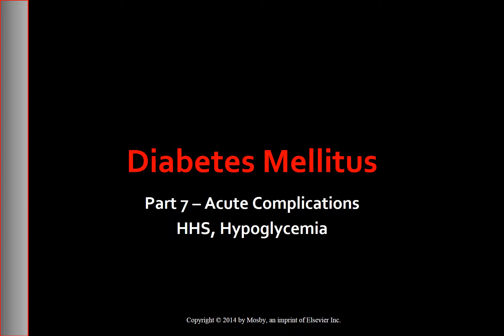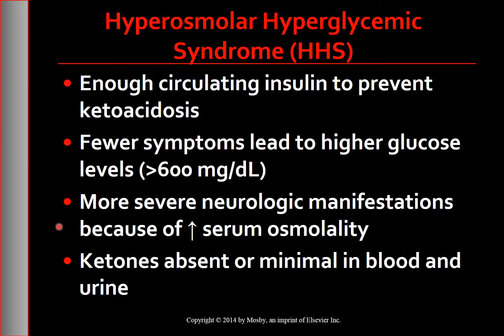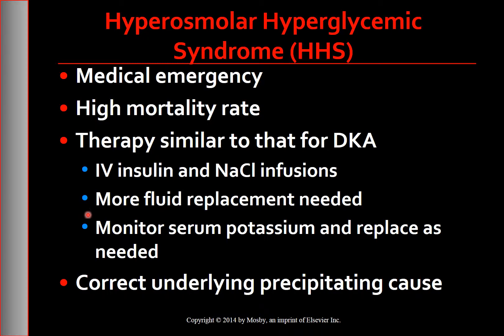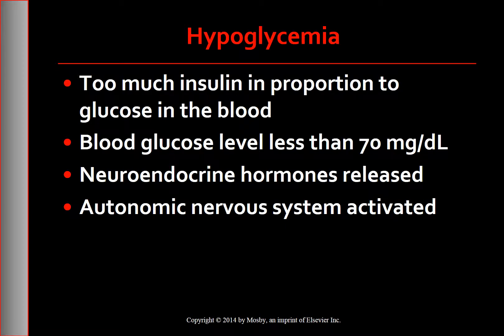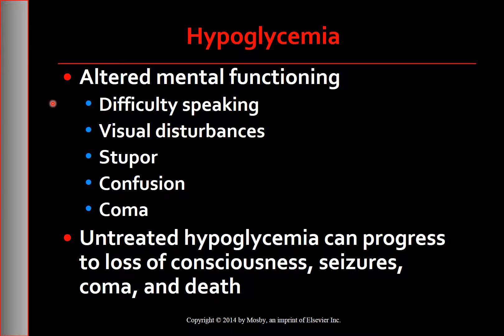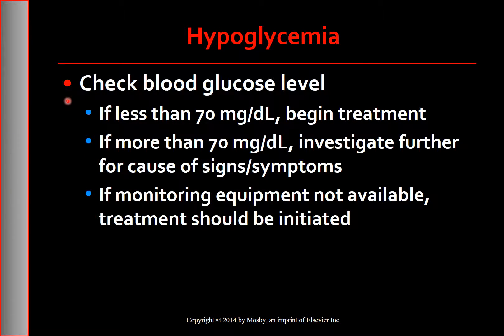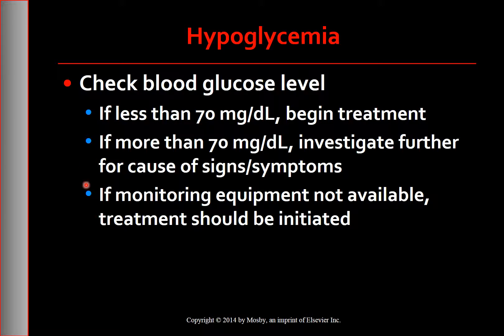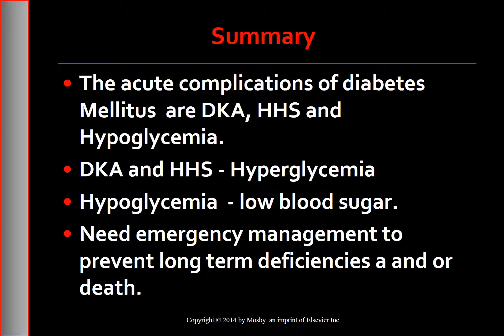Part 7 Diabetes Mellitus HHNS, Hypoglycemia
This is Part 7 of the Video of the Voice Over PowerPoint Presentation on Diabetes Mellitus - HHNS, Hypoglycemia.  Reference - Lewis 9th Edition Medical Surgical Nursing.